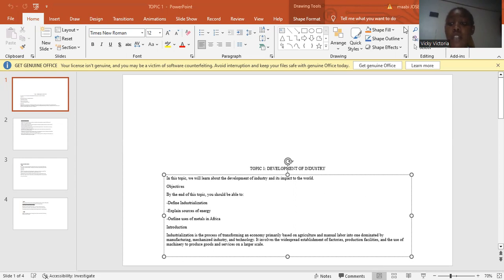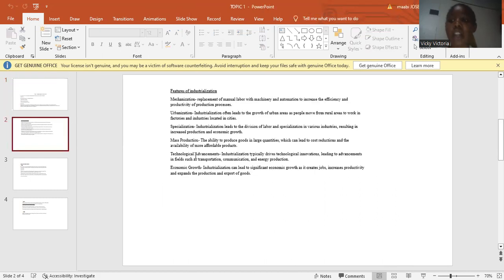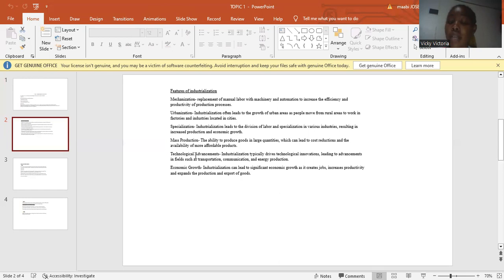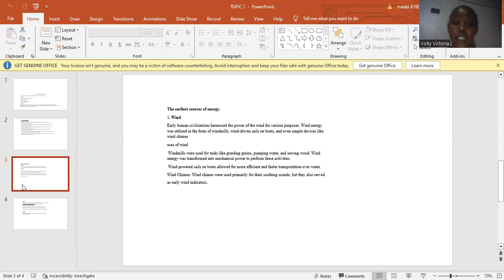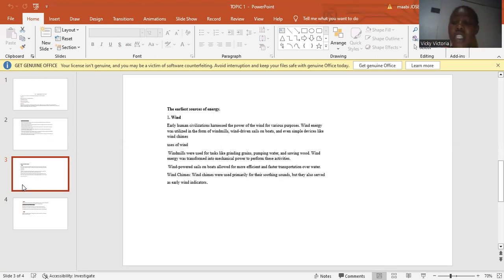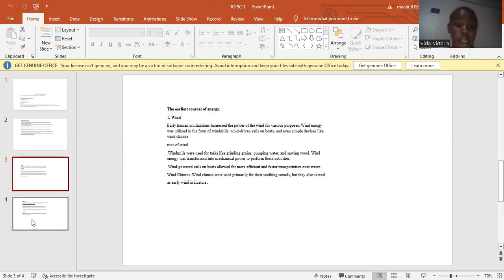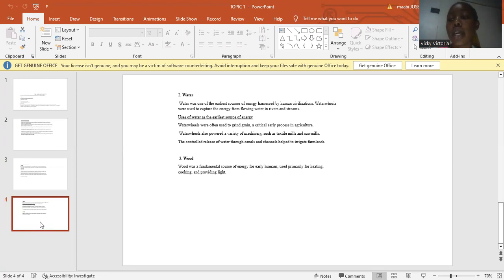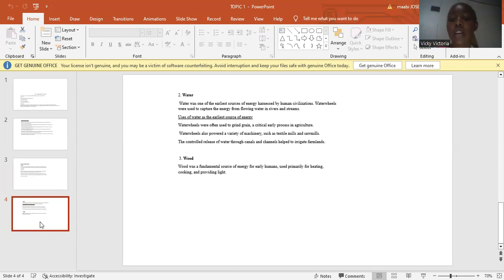HISTORY: TOPIC 1 DEVELOPMENT OF INDUSTRY ( RECORDING)